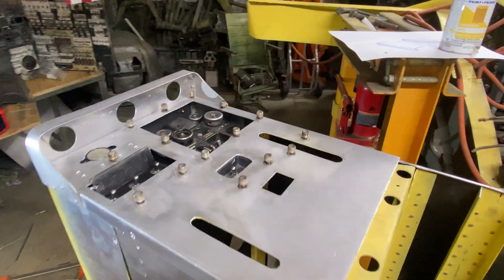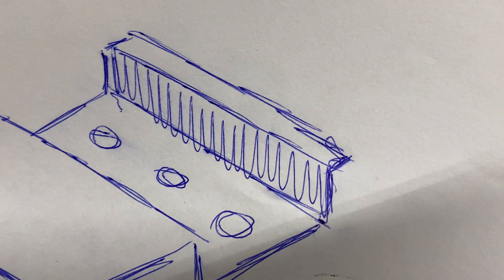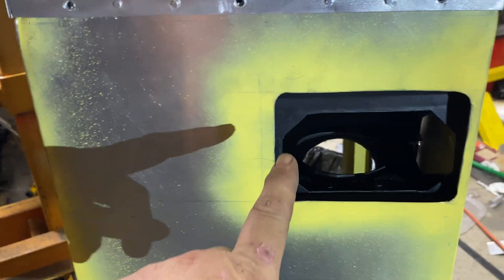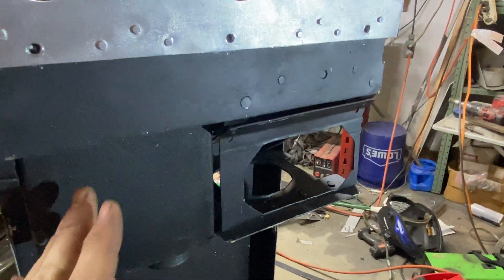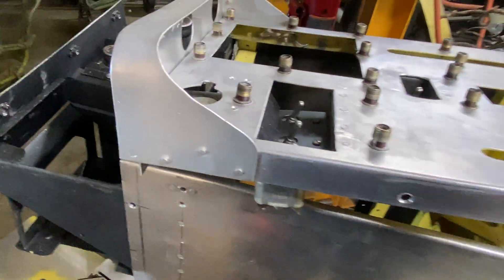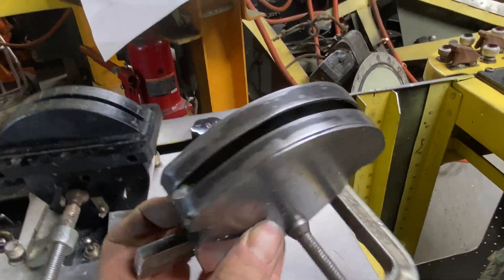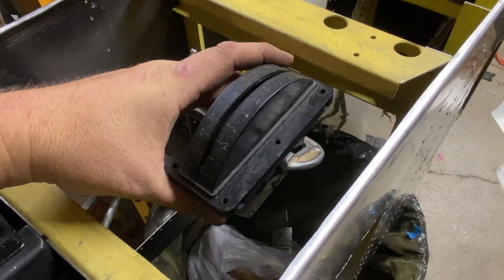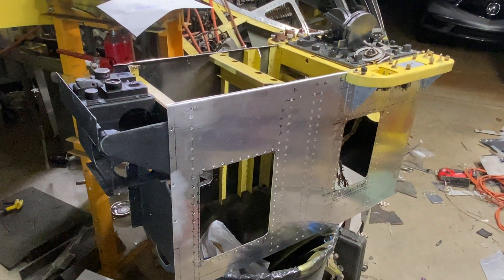Homebuilt Convair B-36H Peacemaker Pilot’s Console Progress - Tubrosupercharger Selector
Ah, the rivets.

My theory is that there is simply a spacer riveted to the top cover between the console top and the plate the propeller and switches mount to.

I failed to demonstrate the three switches with the spring-returned gang plate. Each switch reverses a pair of reciprocating engines with one switch for the outer, one switch or the center and and another for the inner engines.